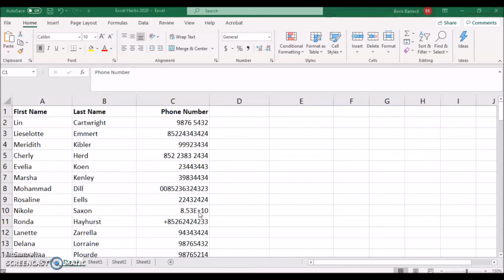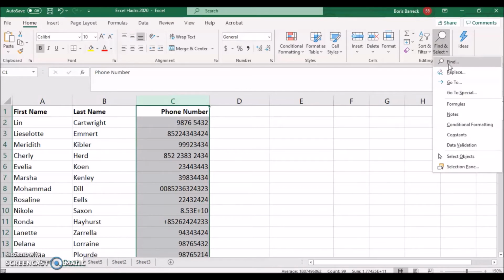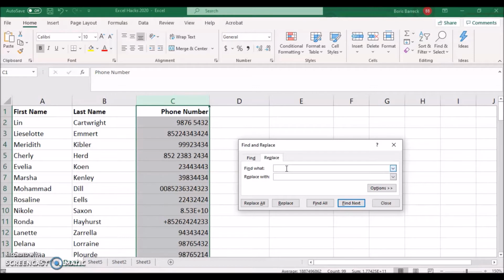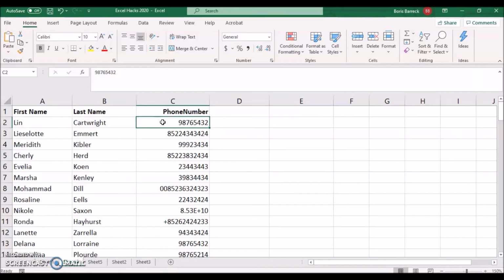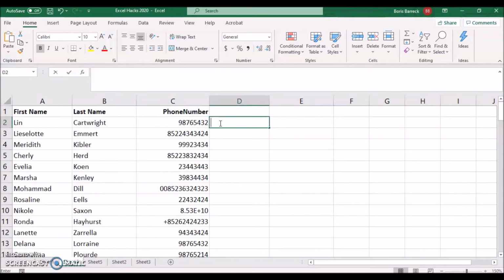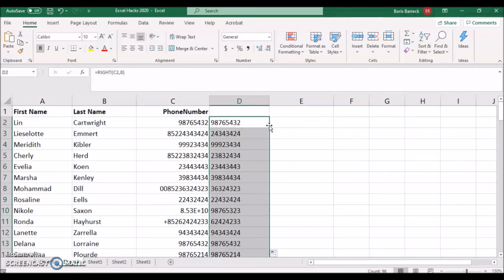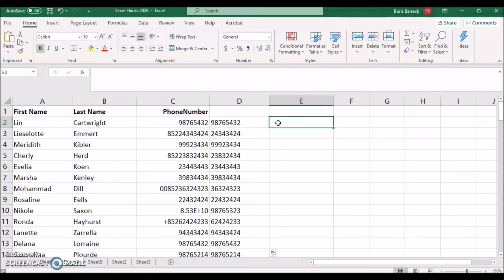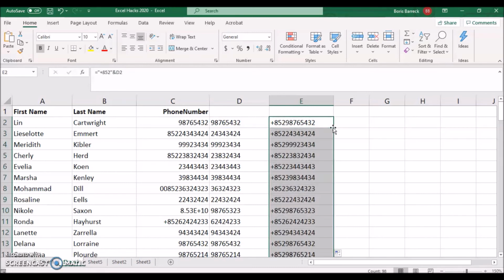Excel Hacks: Fixing and Formatting Phone Numbers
A couple of hacks to clean up your list containing multiple phone number formats.
Formulas used:
=RIGHT(A1,8)    Use this formula to keep 8 digits from the right of cell A1
="+852"&A1  Use this formula to add the country code +852 before the values in cell A1

We are using dummy data and random numbers for these tutorial videos.